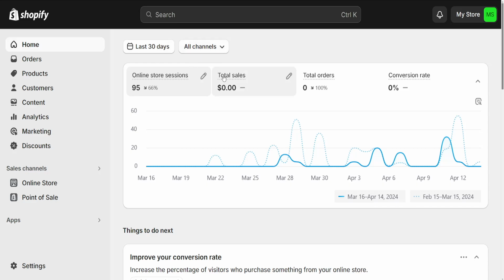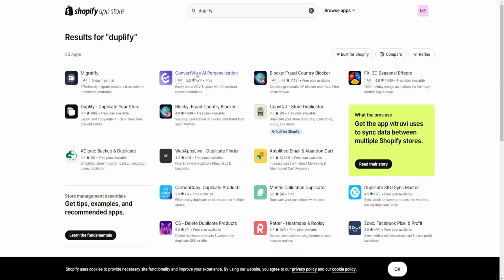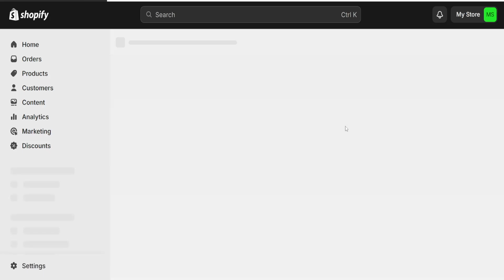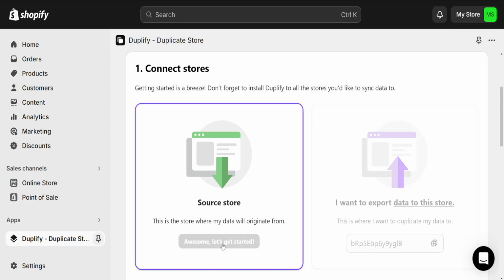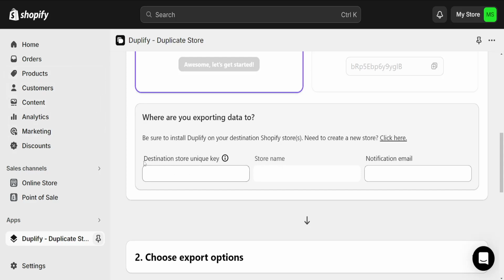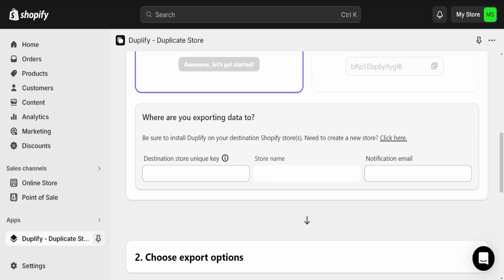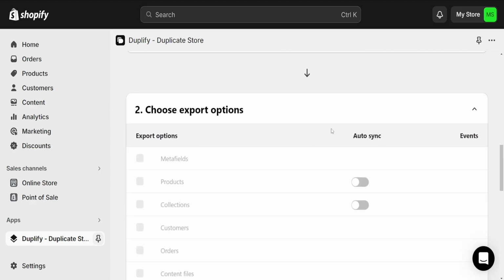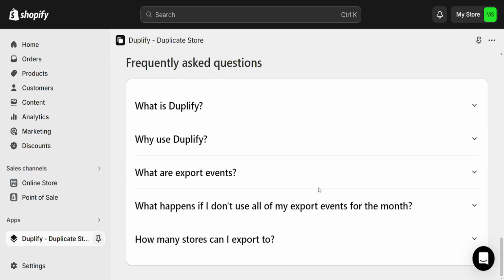How To Duplicate Shopify Store (2026)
In this video I show you how to duplicate a Shopify store. If you want to learn how to copy a Shopify website then this is the tutorial for you.